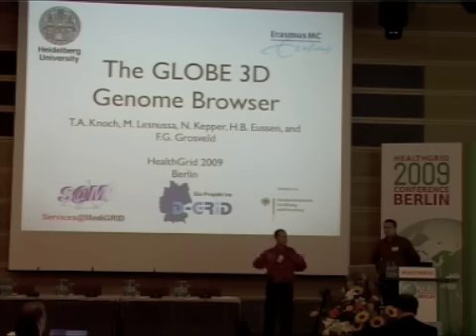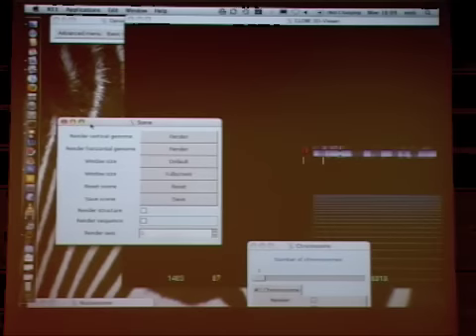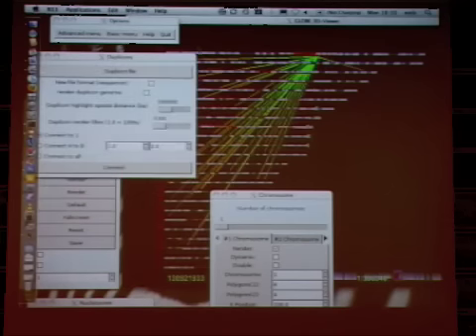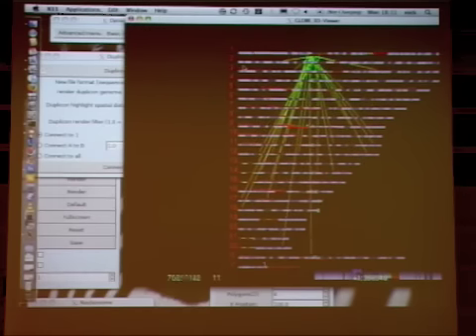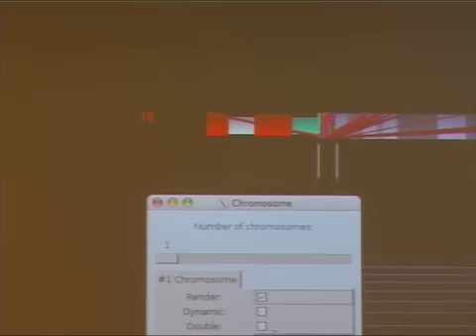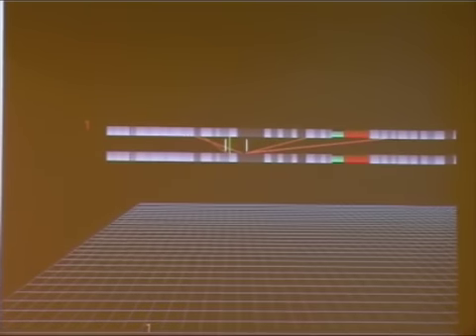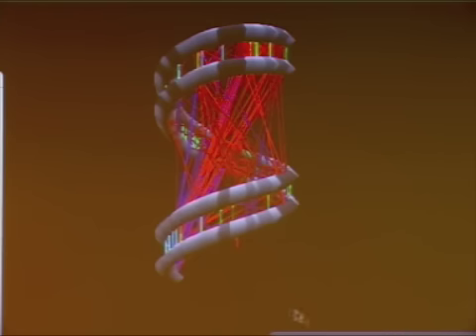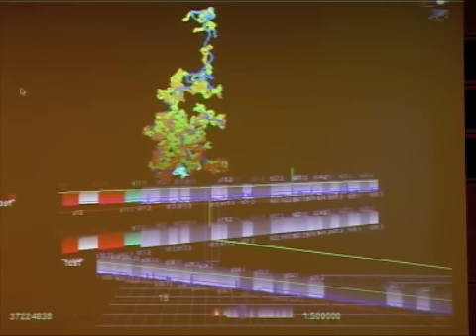GLOBE 3D Genome Platform demo at HealthGrid 2009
Tobias Knoch and Nick Kepper demonstrate their GLOBE 3D Genome Platform which allows researchers to visualise and analyse massive amounts of DNA data using the grid